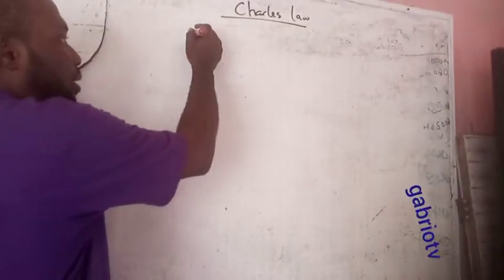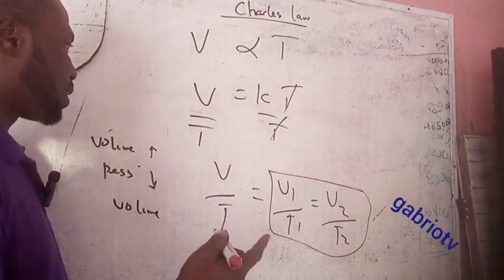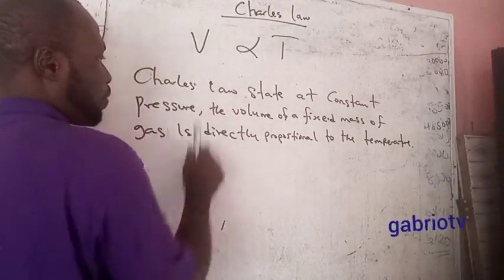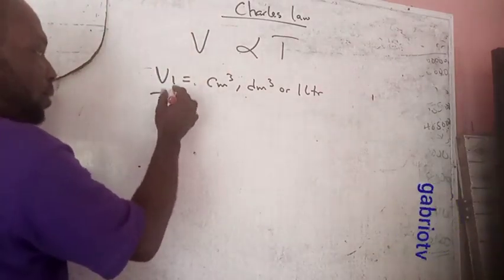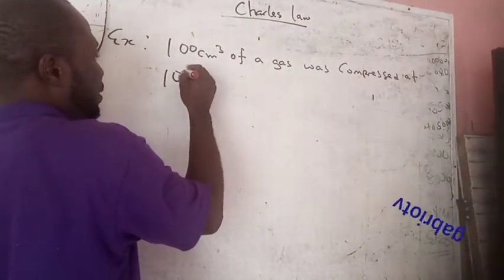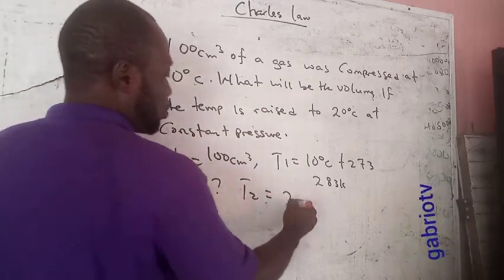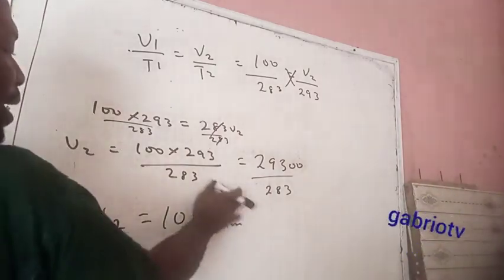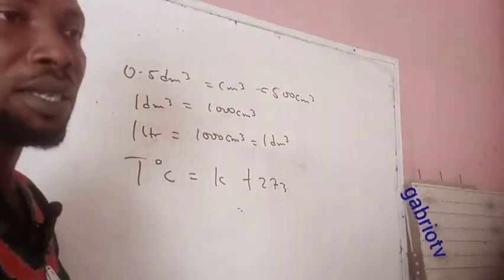Explaining Charles Law and Solving Calculations on it - Charles law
This is a video explanation Charles law and how to solve calculations on Charles law. Charles law isn't difficult but you need to understand some basic things which are explained in the video. There's a definition of Charles law and also mathematical representation of it as well as calculations to make you further understand it.